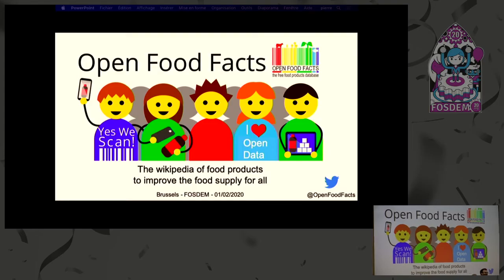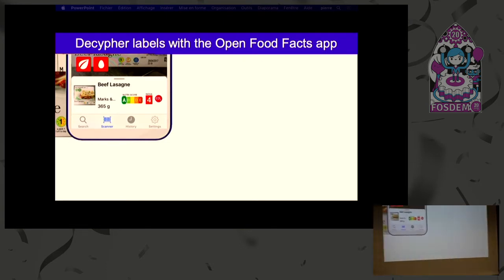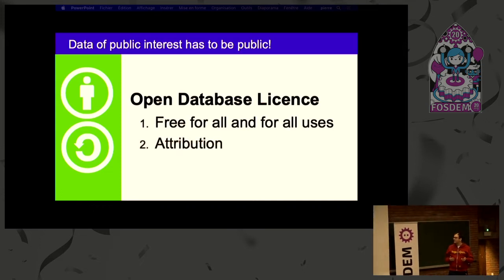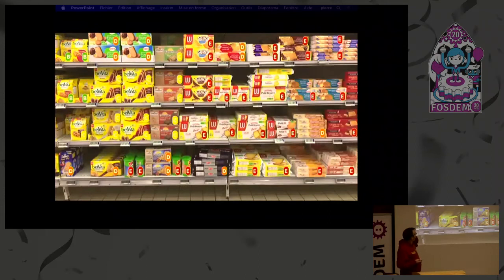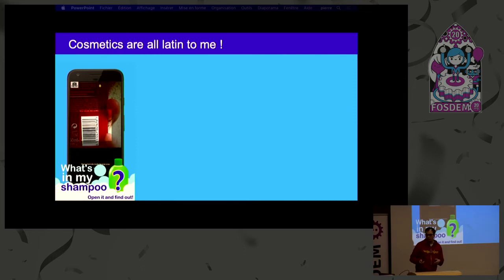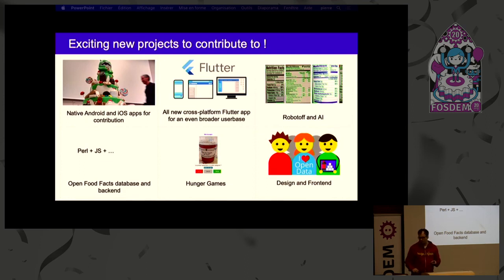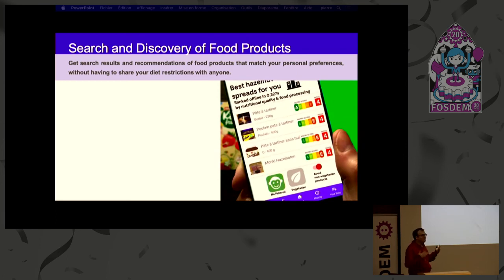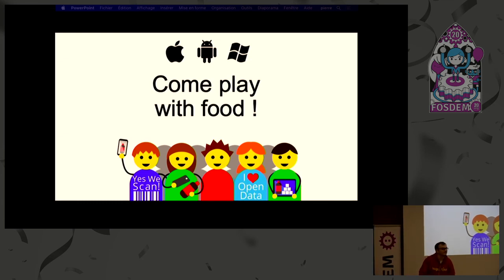What's in my food ? Open Food Facts, the Wikipedia of Food Mixing mobile crowdsourcing, ai, opensou…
What's in my food ? Open Food Facts, the Wikipedia of Food Mixing mobile crowdsourcing, ai, opensource and opendata to improve food transparency
by Pierre Slamich

It was launched in 2012, and today it is powered by 27000 contributors who have collected data and images for over 1 million products in 178 countries (and growing strong…)
This is the opportunity to learn more about Open Food Facts, and the latest developments of the project.
Scan a product using your phone, take a picture, and you're already part of the Open Food Facts revolution !

In this talk we'll show how Open Food Facts leverages open source technologies such as Perl, Python, TensorFlow, MongoDB, Java, Swift, React and Flutter as well as the great power of communities to open data of public interest for health &amp; science, as well as unforeseen applications in your daily life.

We will also introduce you to Open Beauty Facts, for freeing your cosmetic cupboard: shampoos, toothpastes, lipsticks, etc.

Using our Android or iPhone app, you can easily scan the barcode of products from your home or local store.
You can either check them out (thanks to the decoding and comparison tools) or contribute pictures of their labels, assisted by our label-reading AI.
The same can also be done from the website, where additional tools are available to fill in the product details from the labels, navigate or vizualise the database based in various ways, or access the APIs and raw data to make your own tools and analysis.

Open Food Facts is developed and managed by a community of open source, open data and food enthusiasts and is organised as a non-profit association. All its creations are open:
- the collected data is published as Open Data,
- the software running the server(s) is open source and reusable (it was also used to create the Open Beauty Facts database),
- the mobile applications are open source as well.

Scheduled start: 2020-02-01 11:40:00